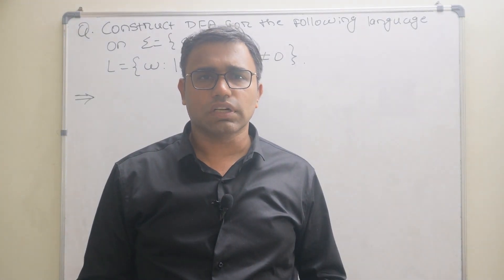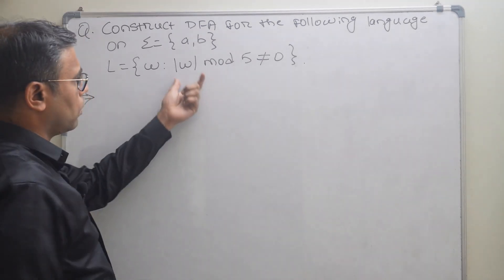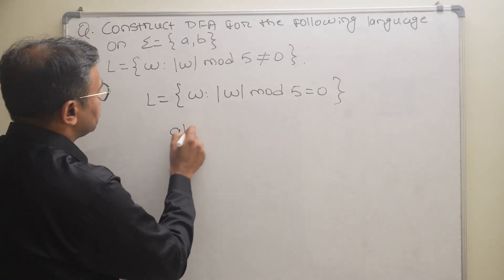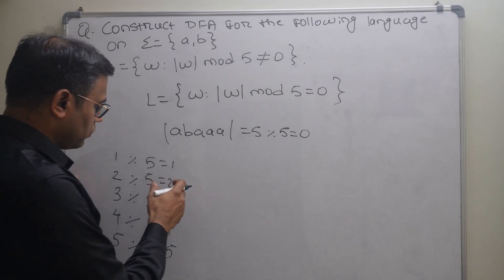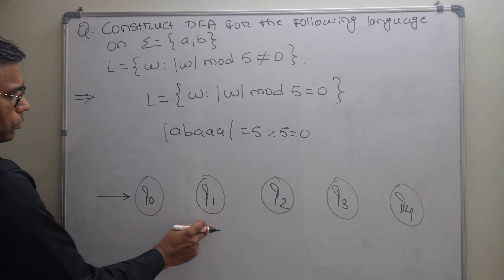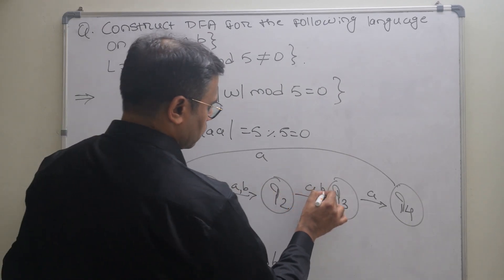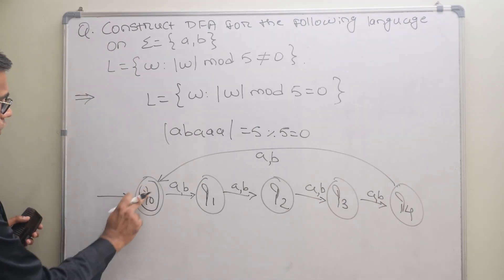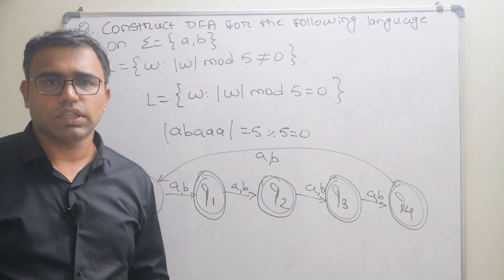DFA accepts mod 5 not equal to Zero | Finite Automata | Quick Engineering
DFA accepts mod 5 not equal to Zero